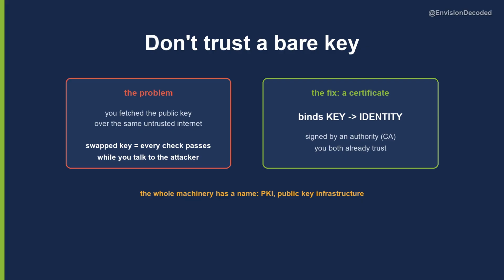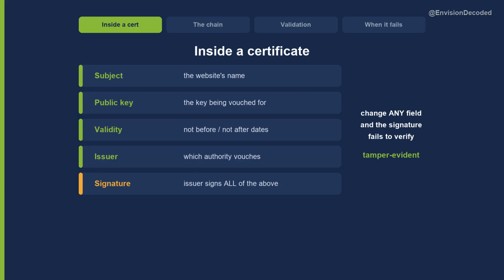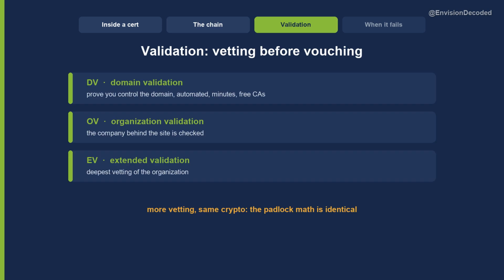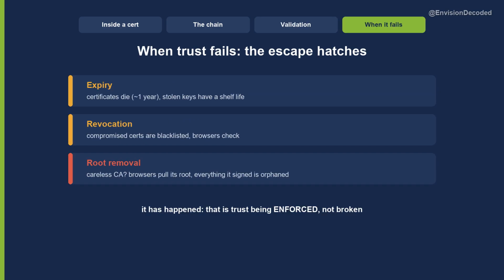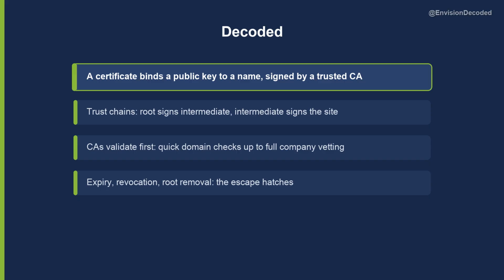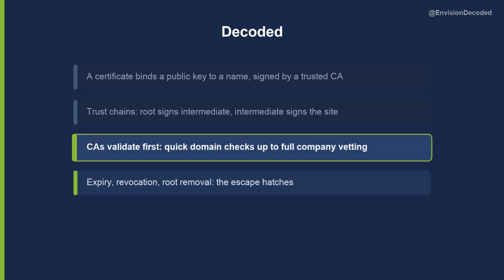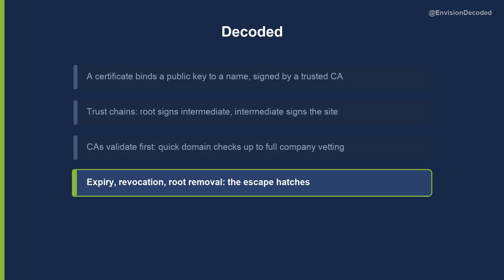Digital Certificates and the Chain of Trust Explained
Digital certificates and the chain of trust: who vouches for a public key.

Signatures only work if you have the sender's real public key, but you fetched that key over the same untrusted internet. In under 5 minutes we decode the fix: certificates that bind keys to identities, the chain of trust from root authorities to the site you visit, how CAs validate before they vouch, and the escape hatches (expiry, revocation, root removal) when trust fails.

This is Episode 6 of the Security Fundamentals series on Envision Decoded, one technical concept, clearly explained.

Chapters
0:00 Intro
0:25 What a certificate is
0:50 Why this is the padlock machinery
1:17 Inside a certificate
1:42 The chain of trust
2:12 Validation: DV, OV, EV
2:36 When trust fails
3:00 Recap
3:26 What's next: https